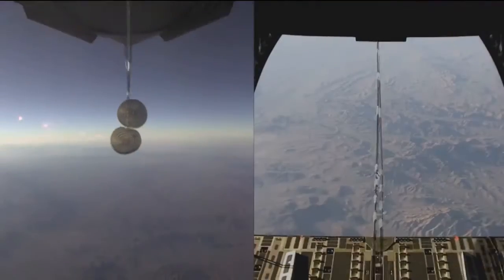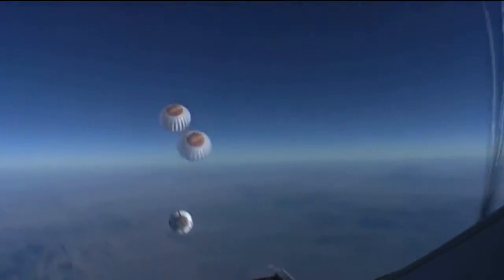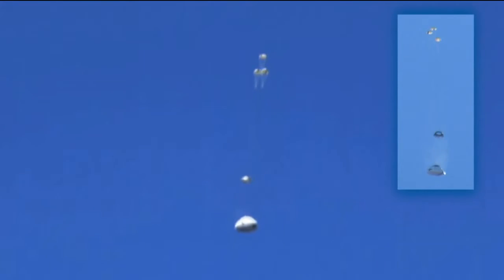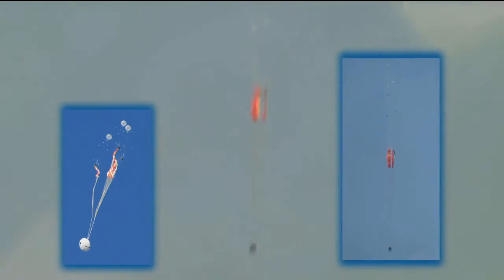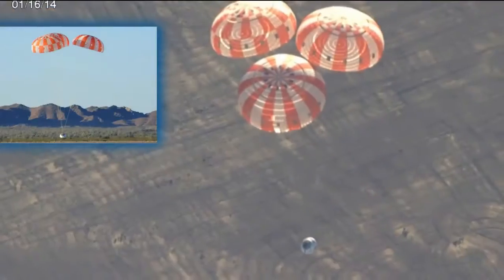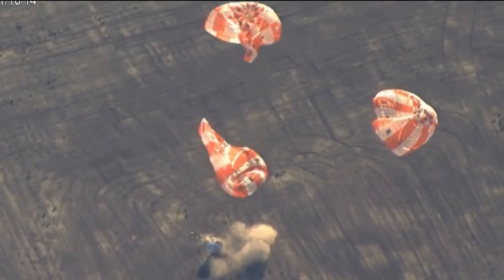Space Station Live: Orion Parachute Test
Space Station Live commentator Brandi Dean interviews Lara Kearney, the Deputy Manager of the Orion Crew and Service Module. This interview aired during Space Station Live on June 24, 2014.

Credit: NASA